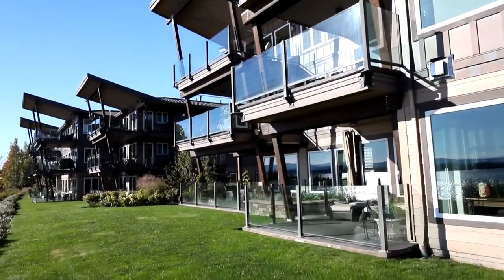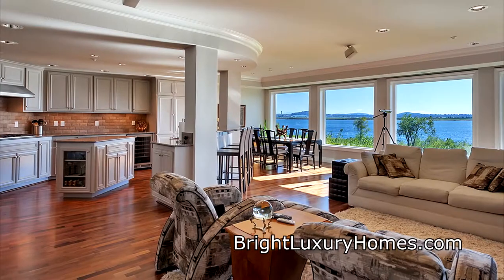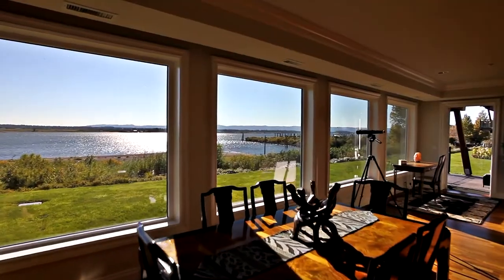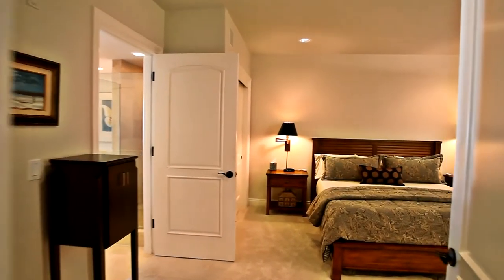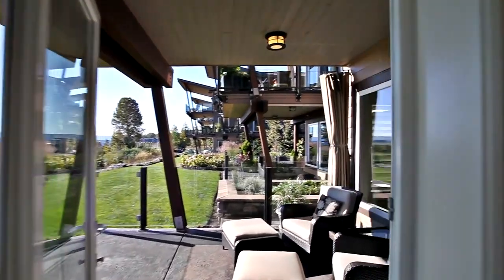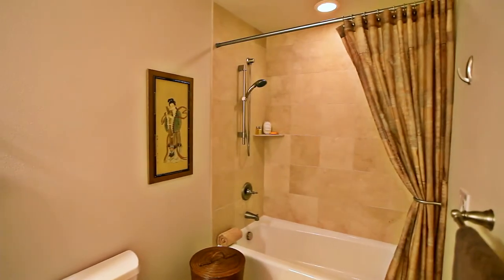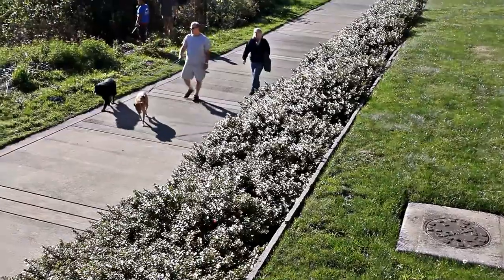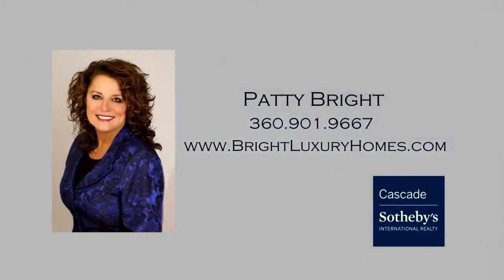Luxury Riverfront Condo in Vancouver Washington